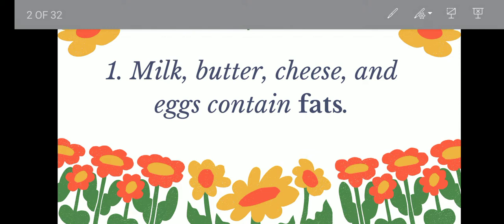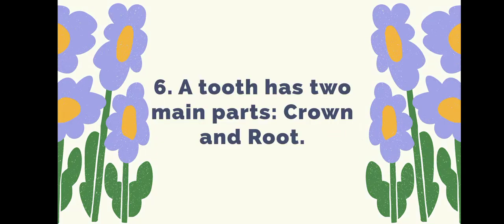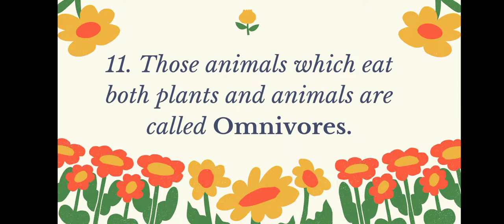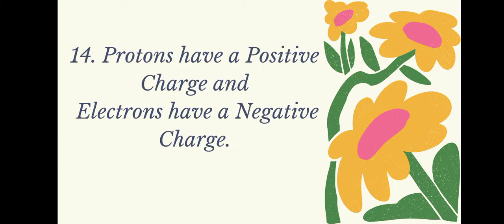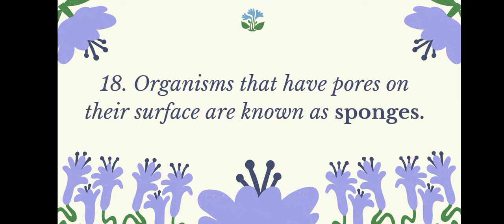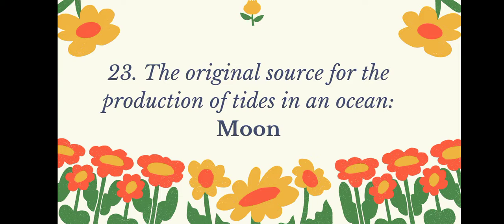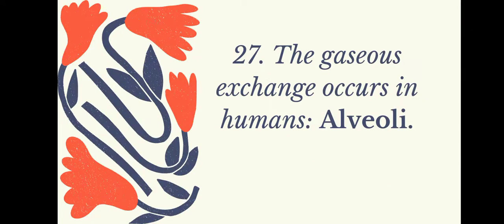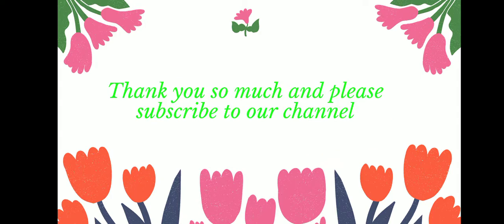Most Important General Knowledge MCQs | MCQs of General Science | MCQs of General Knowledge 2022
Assalam o Alaikum Everyone! Hope you are doing great. Thank you so much for visiting our YouTube channel.
 Today we are going to discuss the Most Important General Knowledge MCQs | MCQs of General Science | MCQs of General Knowledge 2022
Most Important MCQs for Competitive Exam | General Science MCQs | Everyday Science MCQs | MCQs 2022.
Most important repeated MCQs of Pakistan Studies / Pakistan Studies.
Through this platform, you will find General knowledge, General Science, Everyday Science, Islamic Studies / Islamiyat, and Urdu MCQs which definitely help you in preparation for competitive exams.
You will also find subject-related MCQs such as;
Urdu
Islamiyat
Math basic (Ratio, percentage, Arithmetic, Algebra)
English
Computer Science
MS Office (Word, Excel, PowerPoint)
Pedagogy
 Geography
Physical Education
Physic
Chemistry
Biology
These MCQs series provide you opportunities to score more numbers in any test of FPSC, PPSC, NTS, CTSP, FIA, FBR, or other competitive exams.
These MCQs are for Director, Assistant Director, Assistant, Inspector, sub-inspector, SST, EST, and a subject specialist.
These MCQs are for the preparation of screening tests, and interviews for govt jobs.
These all MCQs are most repeated in past papers which are collected by our research team, whose attempted different competitive exams.
Basic MCQs of Pakistan Studies, Pakistan geography-related MCQs,
Most Important General Knowledge MCQs
MCQs of General Science
MCQs of General Knowledge 2022